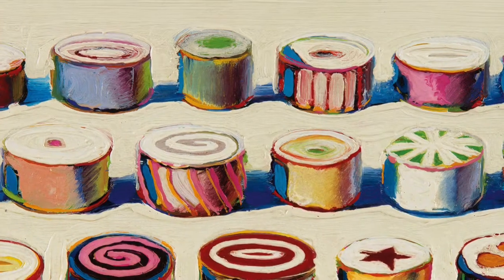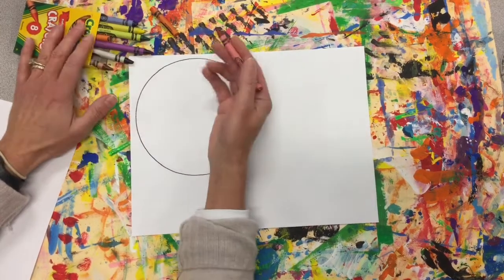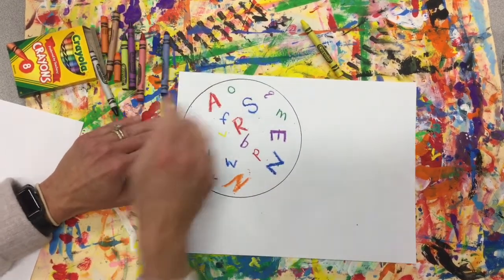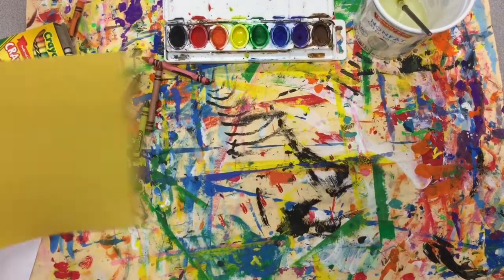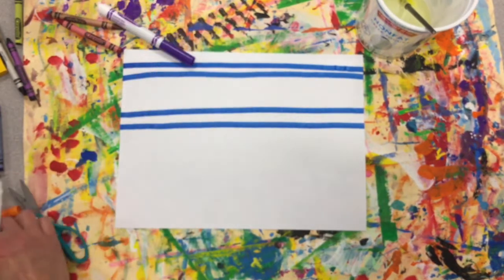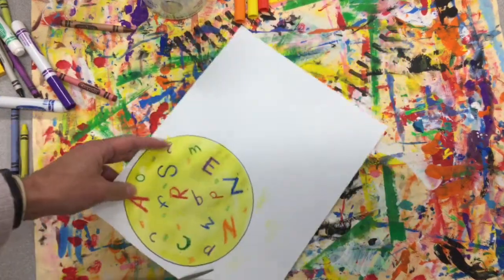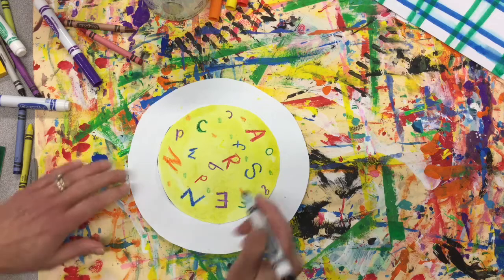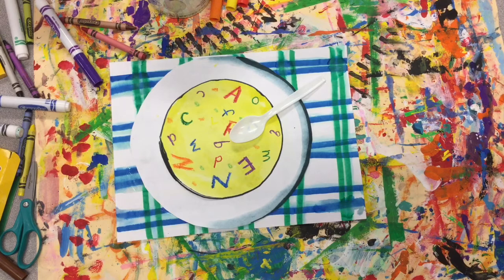Wayne Thiebaud Soup